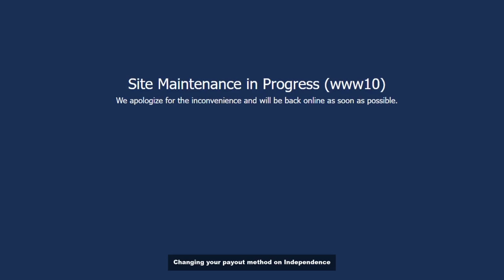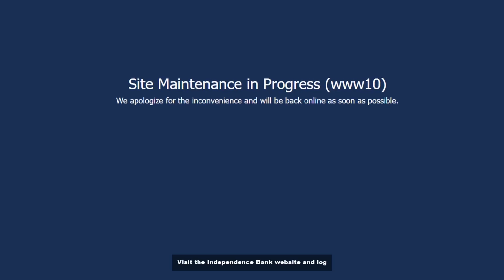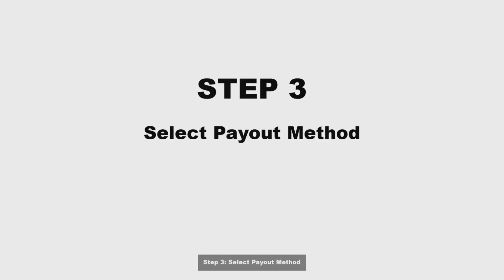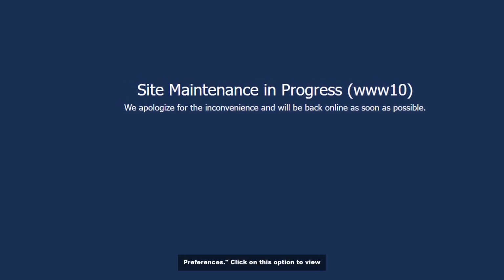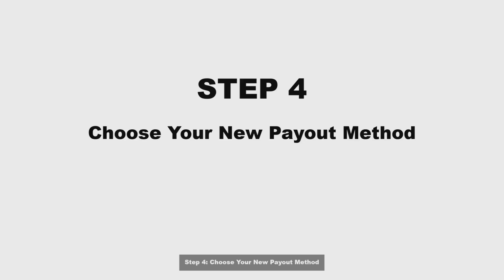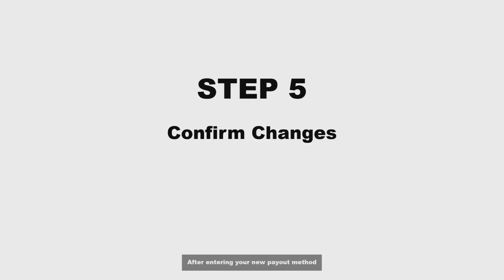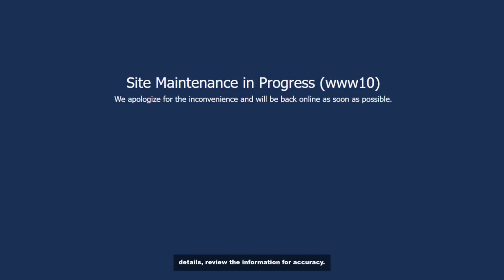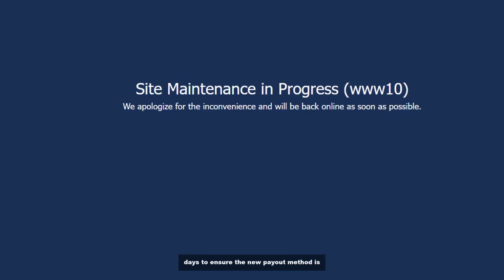How To Change Your Payout Method On Independence Bank 2026 (COMPLETE GUIDE)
In this video, we provide a complete guide on how to change your payout method on Independence Bank in 2026. Whether you're looking to update your payment preferences or switch to a different method, we've got you covered with step-by-step instructions.